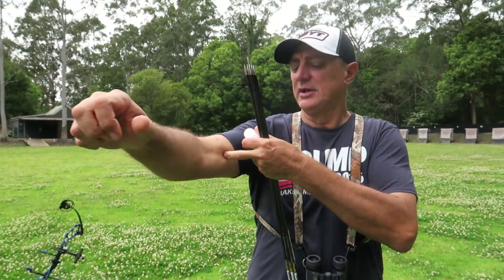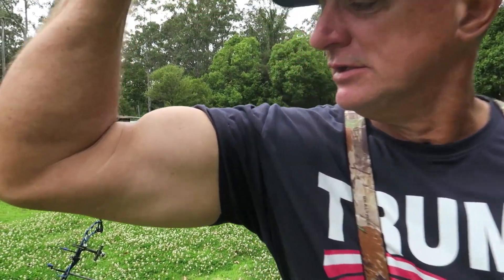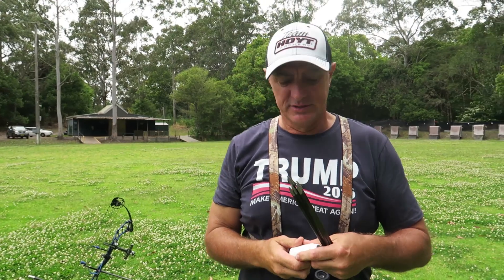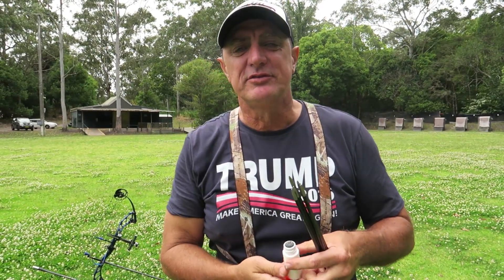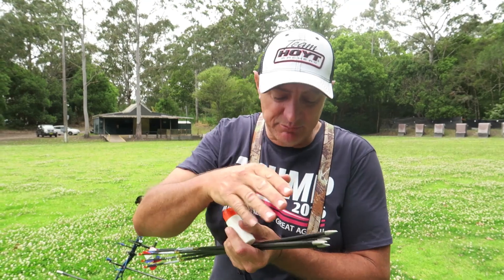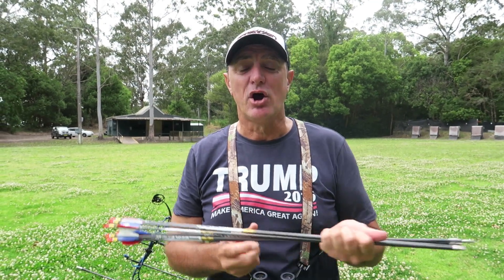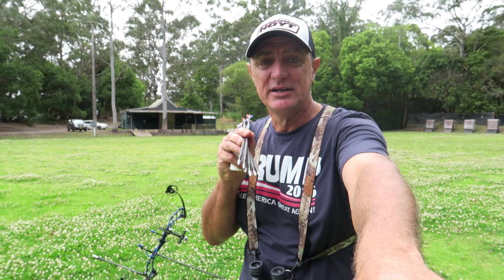Greg's Factoid how to save your points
bow - Hyot Podium x Elite 30inch draw at 60lbs
    - Mathews conquest 4 28.5 inch draw length = old bow
sight - sure loc iconx 9inch arm x6 cartel scope
peep - 3/64 with a number 1 clarifier
rest -beiter compound blade rest with number 5 .25 blade
stabiliser - 34" doinker the 2 12" v bars

arrows - goldtip 300 spine ultralite pro with 130 accu points and 50gn F.A.C.T weights with 3 inch ice vanes
28.5 inch carbon to carbon = old arrows
       - Carbon express nano xr 530 spine at 27 inch with 110gn points = old arrows

       - goldtip kentic pierse platnium 340 spine cut at 28.5 inches with 140 grain points